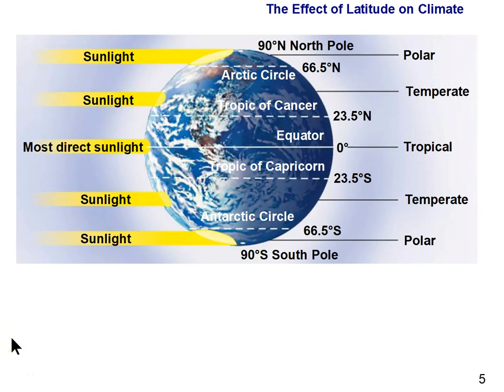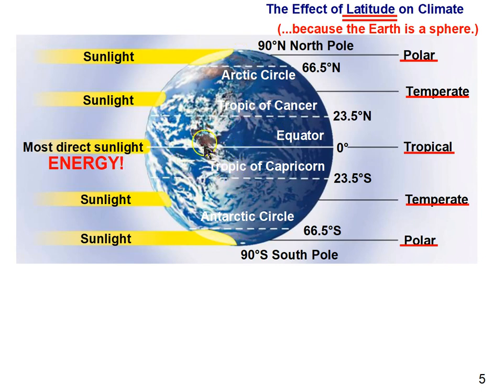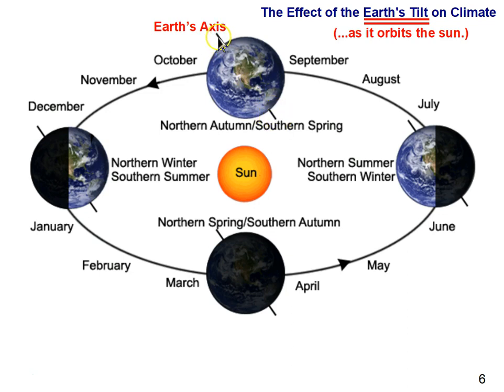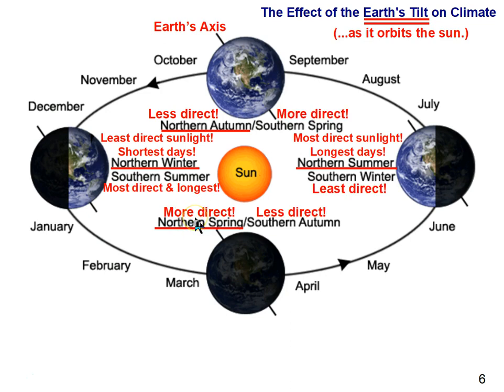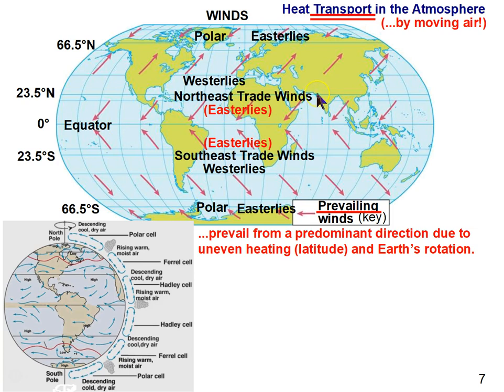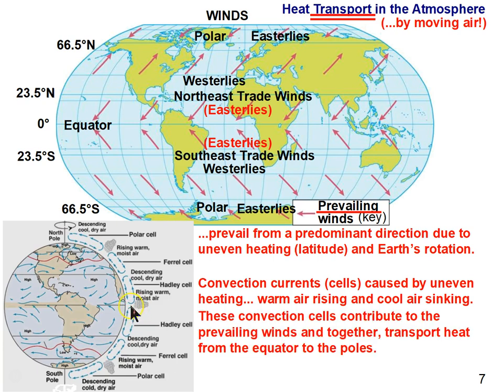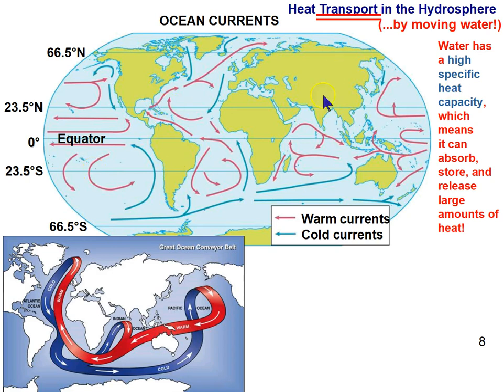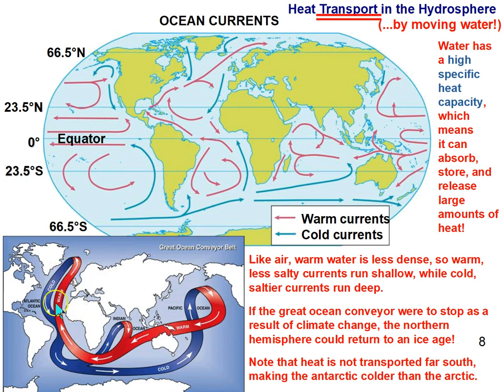What Produces Earth's Different Climates?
Mr. Z. explains how heat is absorbed and distributed on the Earth producing different climates.